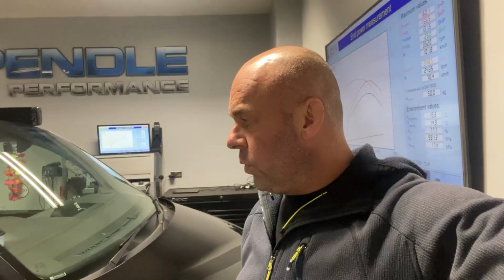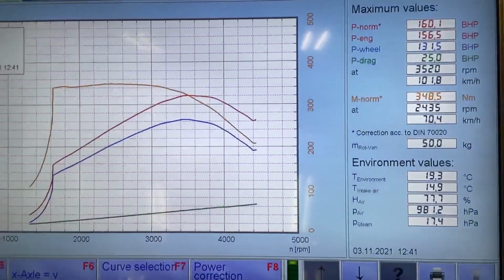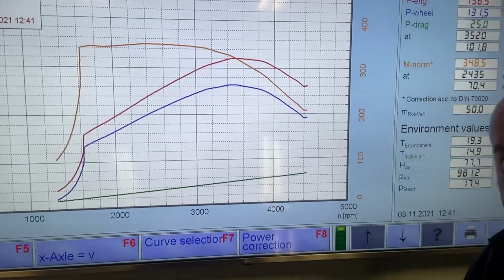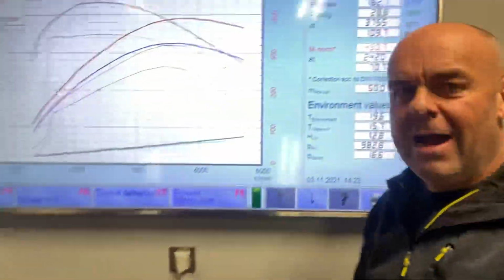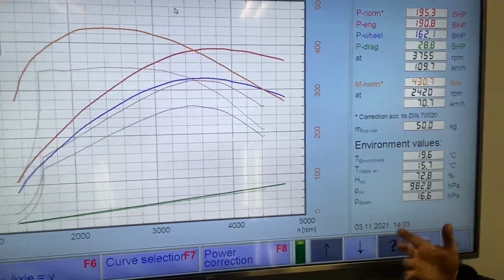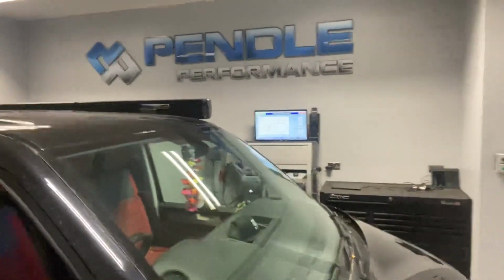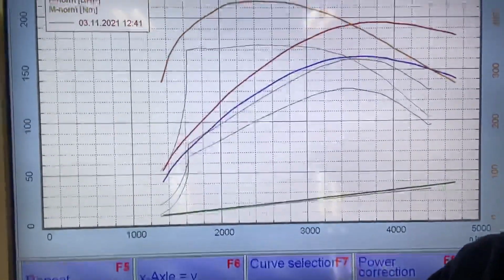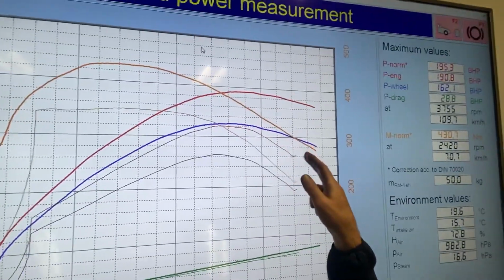VW T6 2.0TDI-CR 150bhp Euro6 DSG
Watch as Pendle Performance's Martin talks us through the custom calibration of another vehicle at the firm's Lancashire HQ.

Pendle Performance is the UK's premier ECU and TCU calibration specialist, with over 30 approved agents across the UK proudly supplying the company's software to most vehicles on the road.

To find out how your vehicle can benefit from a Pendle Performance upgrade, from a Pendle-approved agent near you, please head over